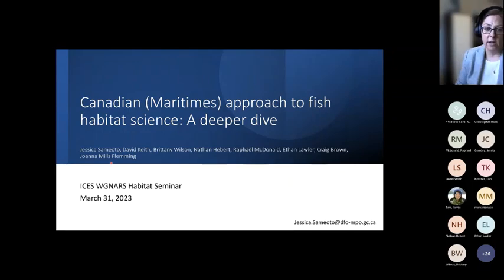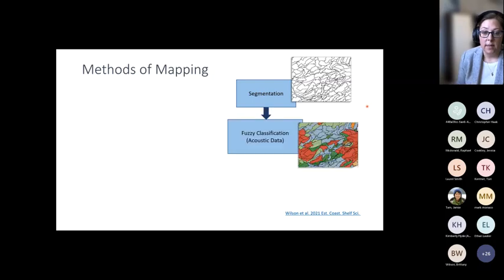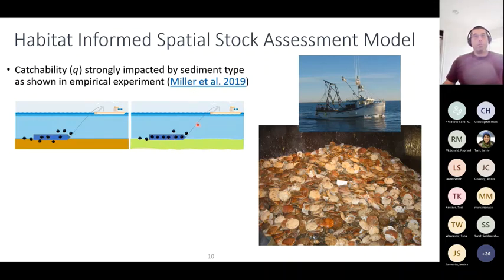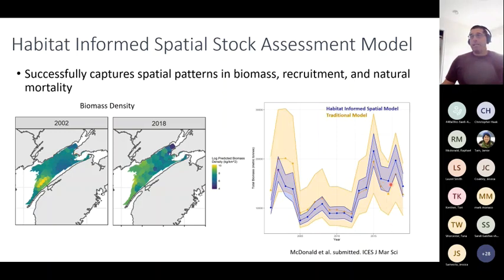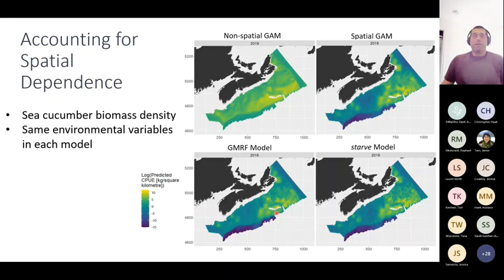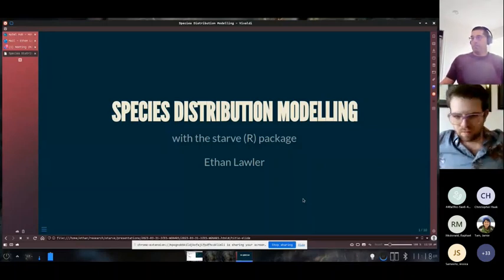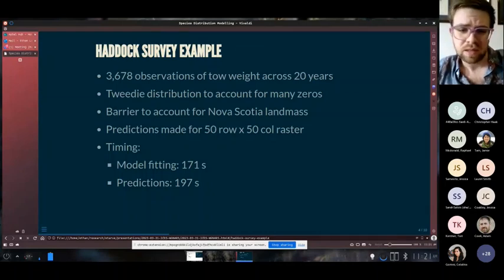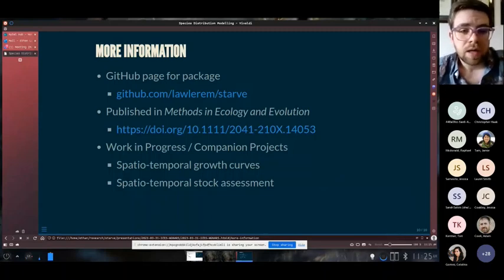WGNARS Fish Habitat Seminar J Sameoto D Keith E Lawler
Presentation 5 by Jessica Sameoto, Dave Keith, Ethan Lawler for WGNARS Fish Habitat Seminar March 31, 2023.